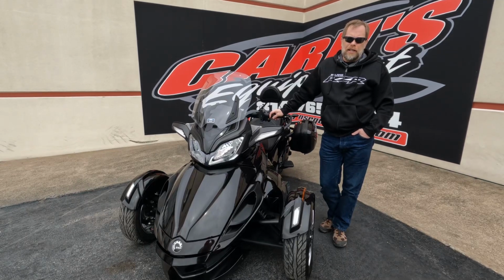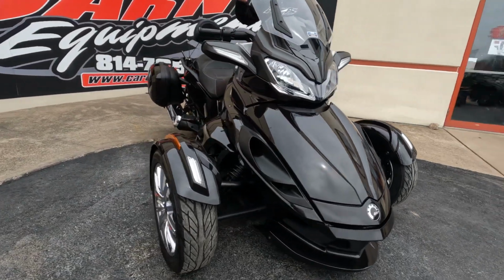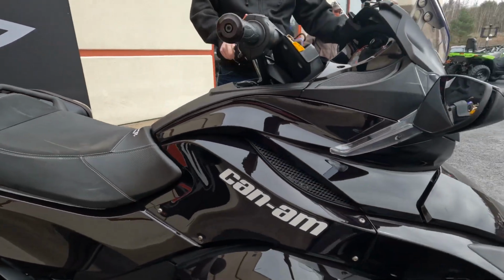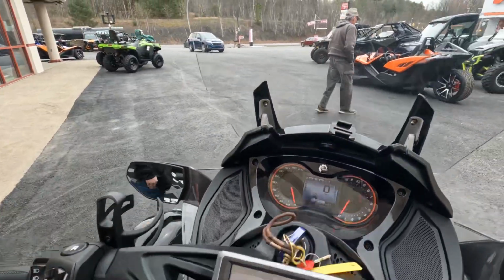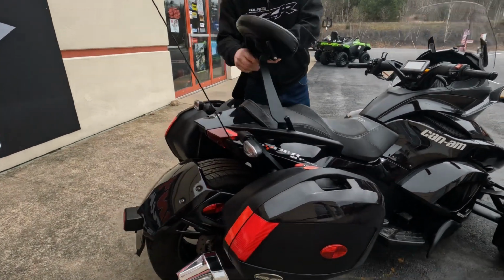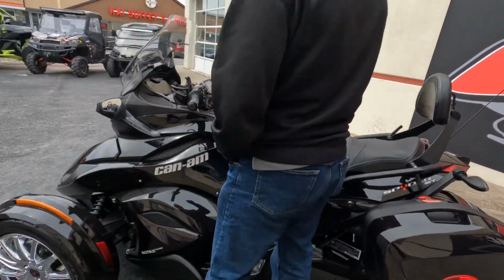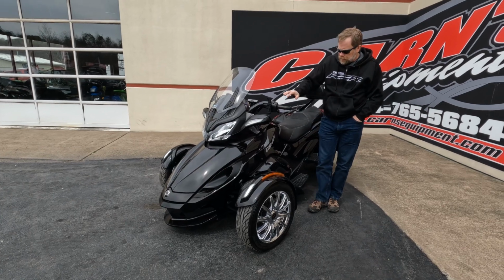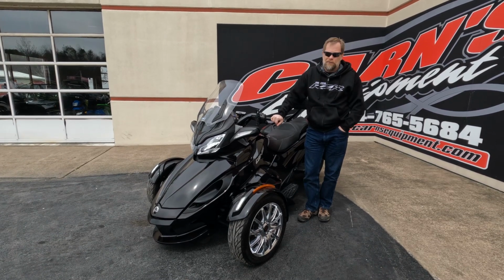2013 Can-Am Spyder ST Limited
2013 CAN-AM SPYDER ST LIMITED

This unit has very low miles!! It comes with a number of features & accessories: Adjustable windshield, cup holder, Garmin GPS, heated hand grips, Saddlebags with locks, Adjustable back rest (work for the driver or the passenger), passenger adjustable floorboards, stereo with an actual iPod & under glow lights.

ENGINE:
Engine Type  V Twin
Cylinders  2
Engine Stroke  4-Stroke
Cooling  Liquid
Valves  8
Valves Per Cylinder  4
Valve Configuration  DOHC
Compression Ratio  12.2:1
Starter  Electric
Fuel Requirements  Mid Grade
Fuel Type  Gas
TRANSMISSION:
Transmission Type  Manual / Automatic Clutch
Number Of Speeds  5
Primary Drive (Rear Wheel)  Belt

Stop, Call, Click, or Text today to get this unit before it's GONE! Financing Available - with approved credit!
Stop in and speak with Derek, Orin, Samantha or Kurt!